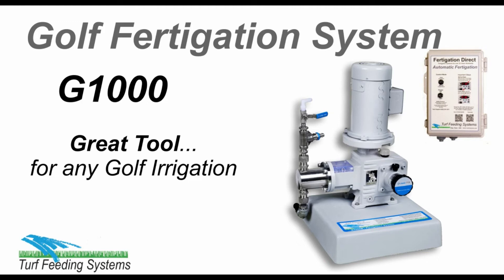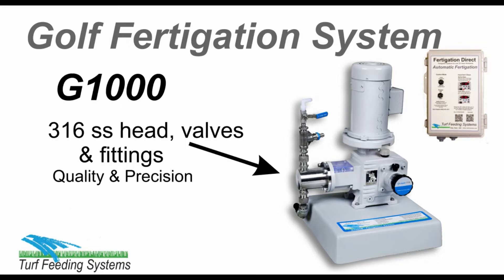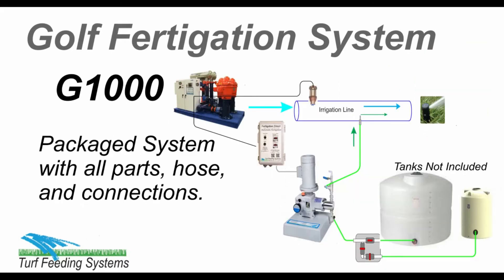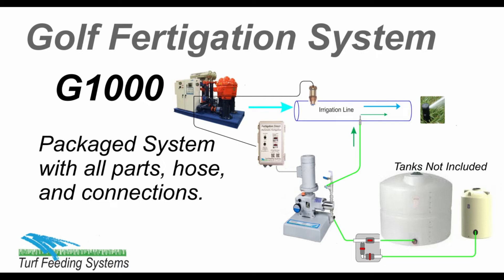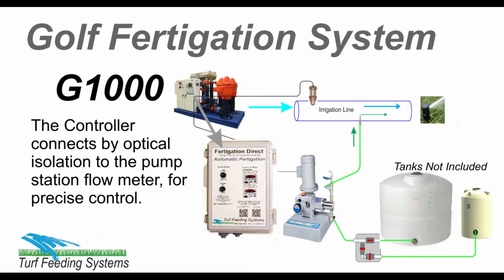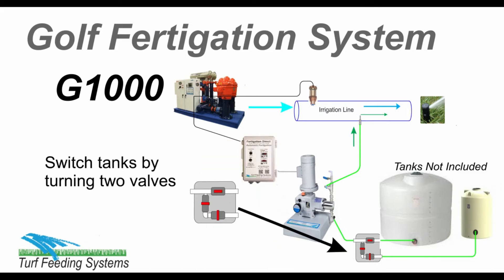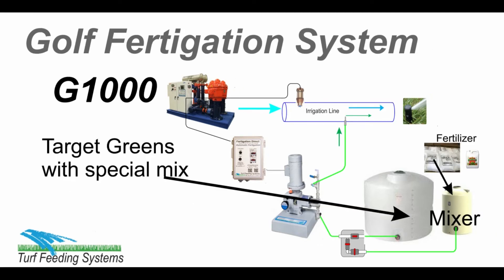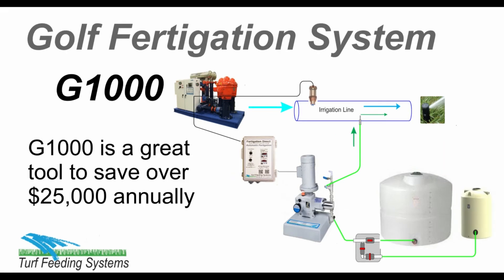G1000 Fertigation System Overview Turf Feeding Systems [Fertigation] [Fertigation System]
This is a video spotlighting the features of the G1000 fertigation system by Turf Feeding Systems.
It shows the components, layout and the features.